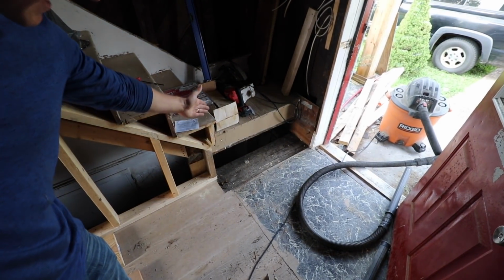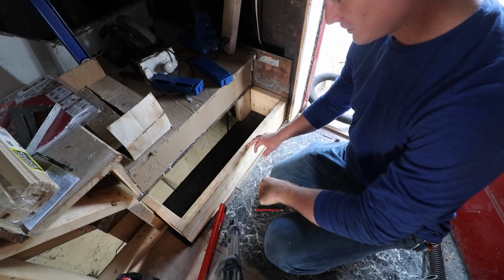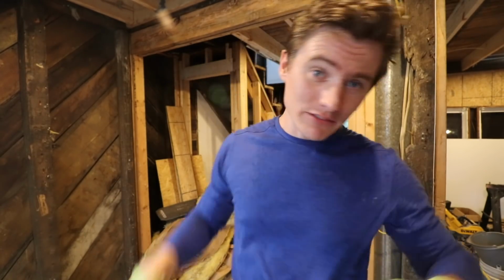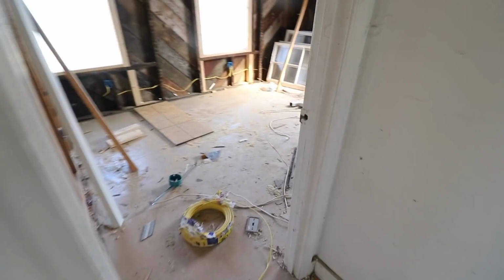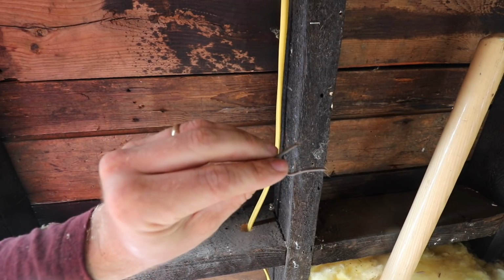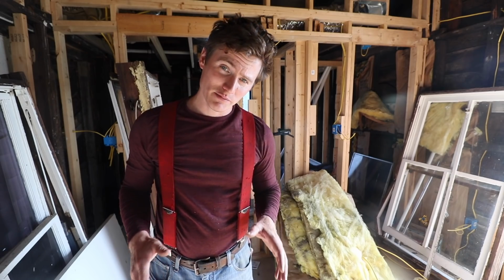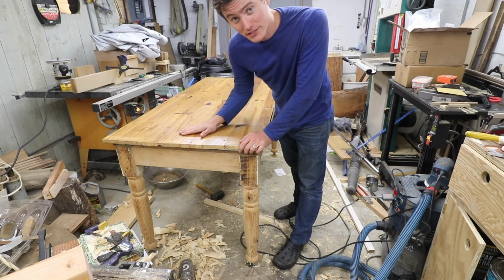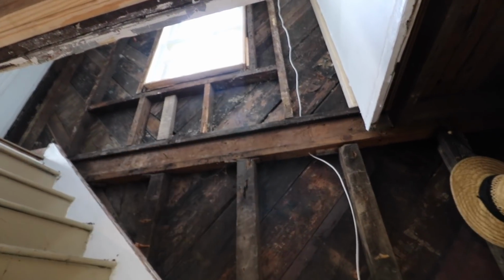$9,000 HOUSE - EPIC BATTLE // $1000 TABLE - Ep. 28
This video is rather diverse, from finishing up small details to an epic battle with the concrete block. I finish up the last step in the staircase, wrap up some electrical, complete some framing as well as wrapping up the farm table build. This tremendous 1 hour video is my longest yet. I finish off the video with some Q & A from the comments and address common themes as well as ramble away on topics of my choice. Don't forget to sub, turn on notifications, hit the thumbs up, share the video, leave a comment, feed the dog and of course, send $1.2 million to my PayPal link below!

My tools sold here along with things I wish I had.

Miter saw

Framing Nail Gun

My Camera ( Canon 80D )

My Computer